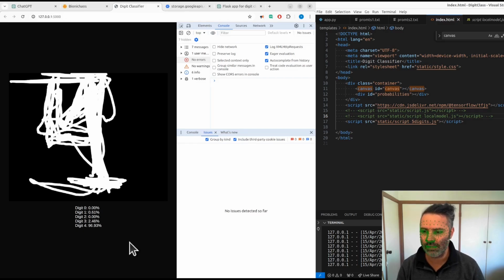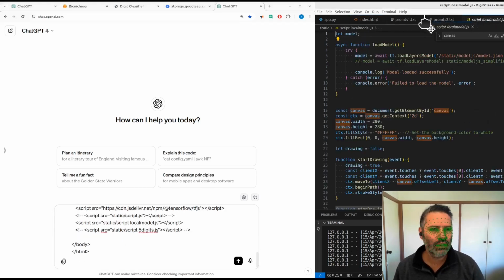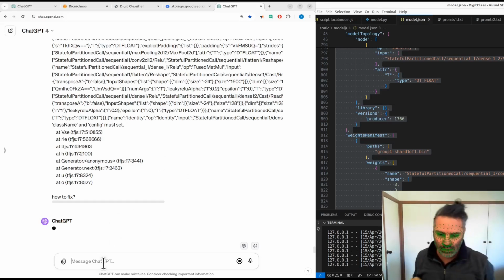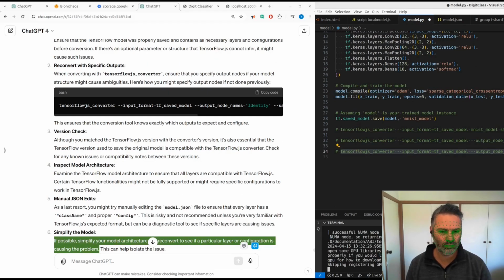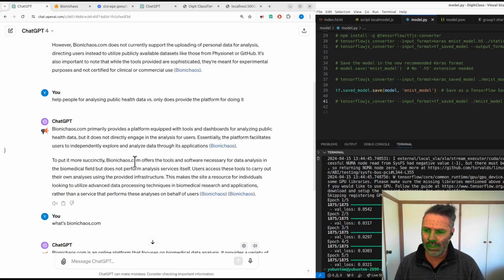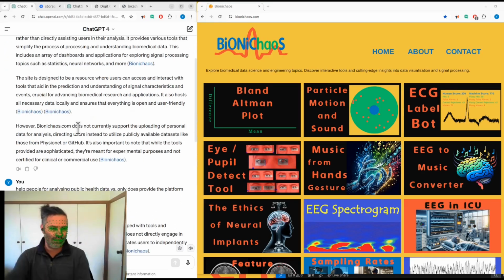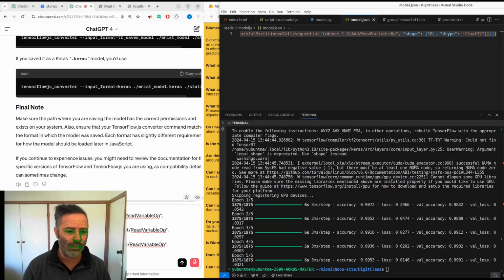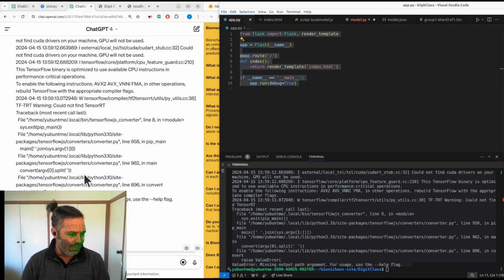Mastering TensorFlow JS: Converting and Debugging Models for Front-End AI Applications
In today's session, we focused on the intricacies of converting TensorFlow models into a JavaScript-compatible format using TensorFlow JS. We encountered several challenges, including errors related to the model's JSON structure and compatibility issues between different TensorFlow versions. Specifically, the conversion process was hampered by the incompatibility of the HDF5 file format with the TensorFlow JS converter. To address these issues, we modified the model creation script to include missing components that are essential for TensorFlow JS parsing. Additionally, we discussed the necessity of ensuring that the TensorFlow version used to save the original model is compatible with the TensorFlow JS converter, highlighting the importance of version alignment for successful model integration into web applications.

0:00 - Introduction to Model Conversion Challenges
0:07 - Discussing Dynamic Model Accuracy Adjustments
0:14 - Strategies for Maintaining Model Accuracy
0:23 - Issues with Model Prediction for Non-Existent Classes
0:30 - Running Models Locally vs. Backend Considerations
0:43 - Converting TensorFlow Models to JavaScript
1:01 - Storing Models in JSON Format
1:09 - Challenges with TensorFlow JS Initial Setup
1:18 - Implementing TensorFlow JS in HTML
1:30 - Debugging Model Conversion Errors
1:50 - Directory and File Structure for Model Storage
2:00 - Examining the Static Folder and JS Files
2:20 - Error Handling and Debugging Model Loading
2:43 - Recreating and Converting Models to Fix Errors
3:05 - Verifying Successful Model Conversion
3:18 - Compatibility and Reconversion Tips
3:48 - Adjusting Model Creation Scripts
4:02 - Saving Models in HDF5 Format and Compatibility Issues
4:48 - Discussing BioniChaos.com's Role in Public Health Data Analysis
5:12 - Exploring Tools for Biomedical Data Processing
5:37 - Data Privacy and Usage of Publicly Available Datasets
6:04 - Encouraging Public Data Sharing for Free Analysis
6:54 - Conclusion and Future Training Sessions
7:18 - Final Thoughts and Farewell